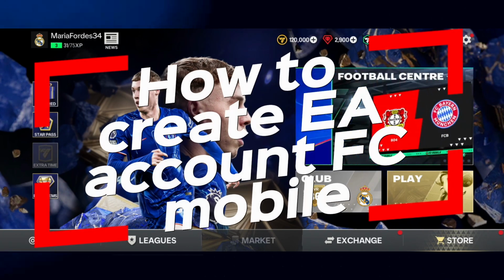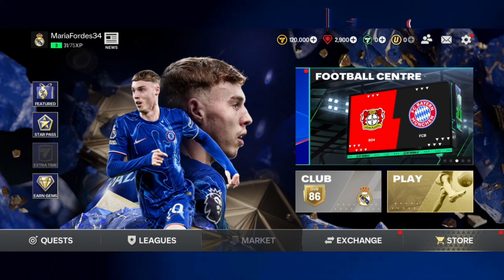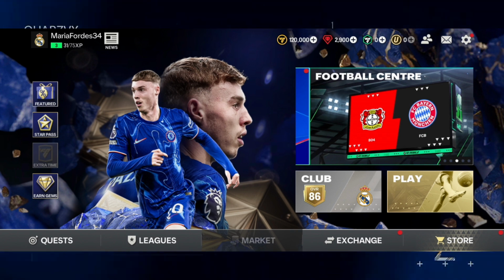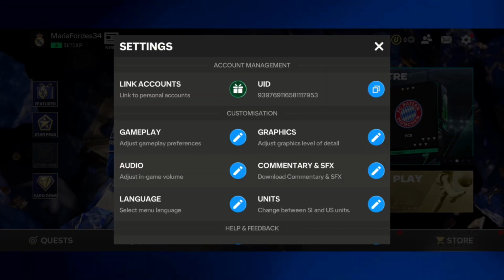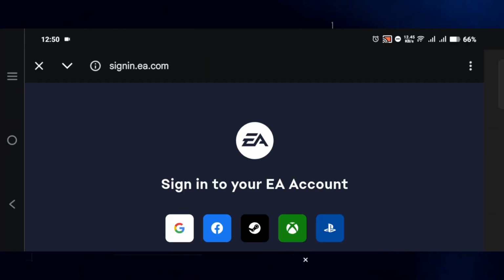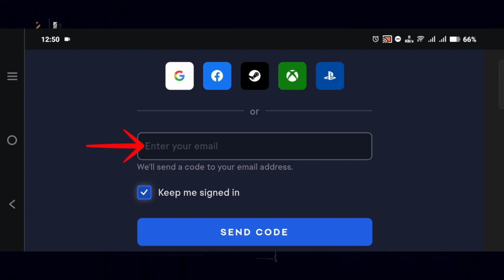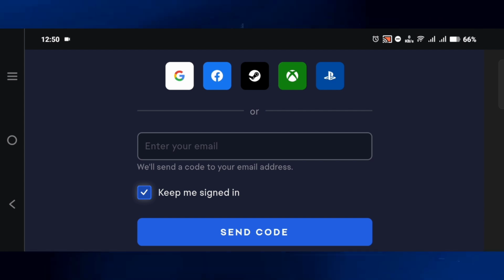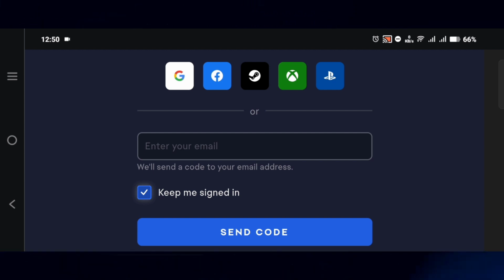How to Create an EA Account for FC Mobile?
Create an EA Account for FC Mobile

Looking to create an EA account for FC Mobile (FIFA Mobile)? 🎮 In this video, I’ll walk you through the simple steps to create an EA account, so you can sync your progress, access online features, and enjoy a better gaming experience!